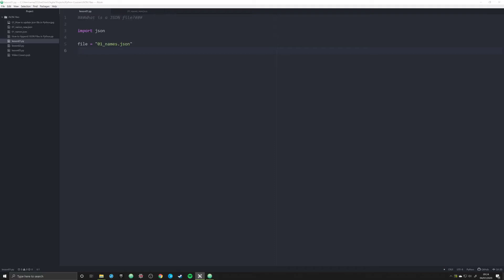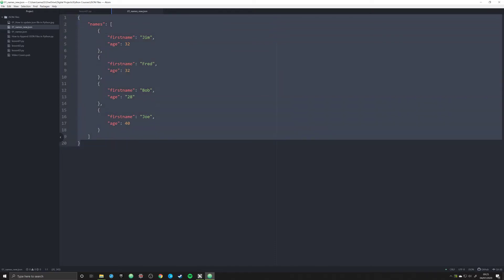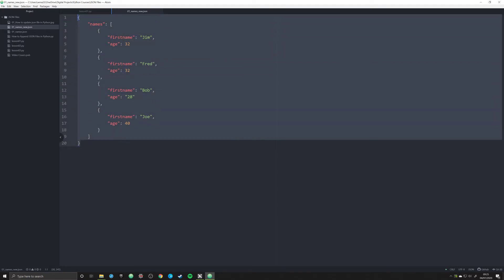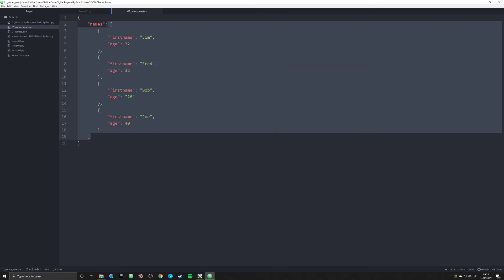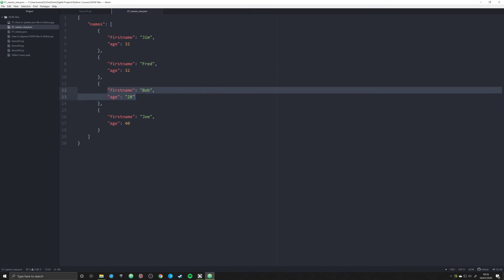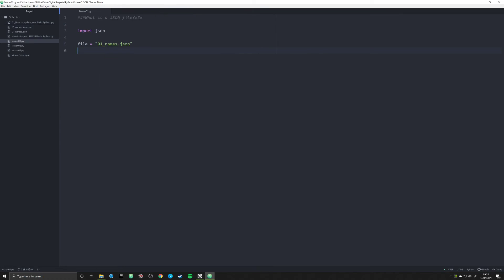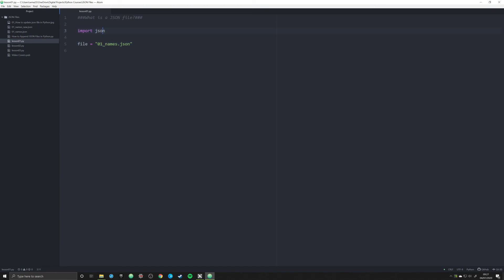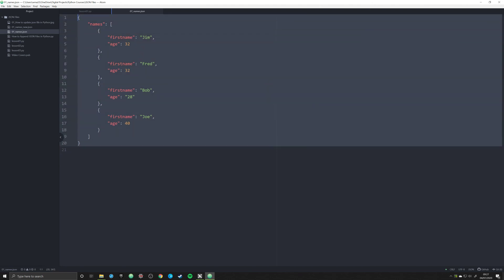What are JSON Files and How do we use them in Python (Python and JSON Tutorial 01)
In this video, I explain what JSON files are and why you should consider them for your DH project. More importantly, I show you how to interact with them in Python using the import json feature. The data used in this video series will be the following json data:
    "names": [
            "firstname": "Jim",
            "age": 32
            "firstname": "Fred",
            "age": 32
            "firstname": "Bob",
            "age": "28"
            "firstname": "Joe",
            "age": 40